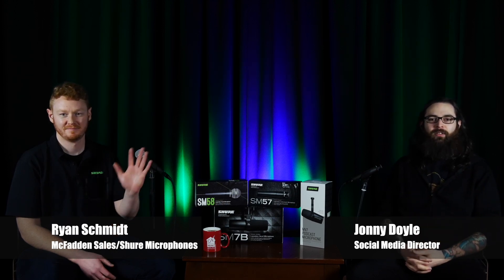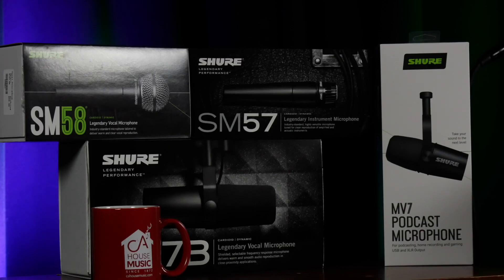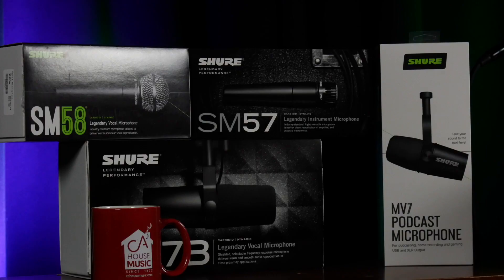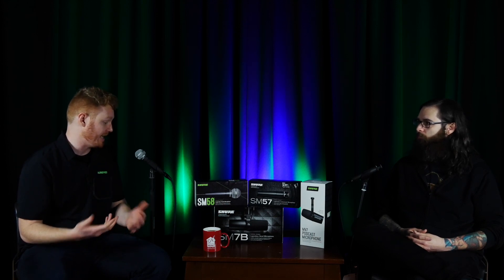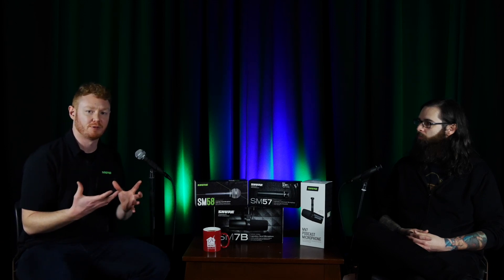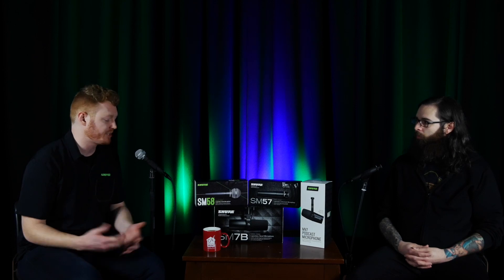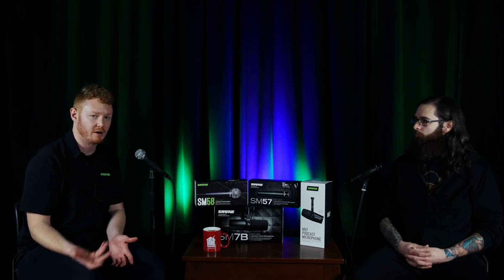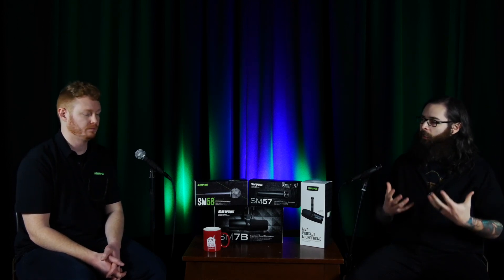A Shure Conversation. What makes the SM7B an Industry Standard? part 1/4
Part 1 of 4 from my sit-down conversation with Ryan from McFadden sales and Shure Microphones. In this video we discuss the legendary Shure SM7B